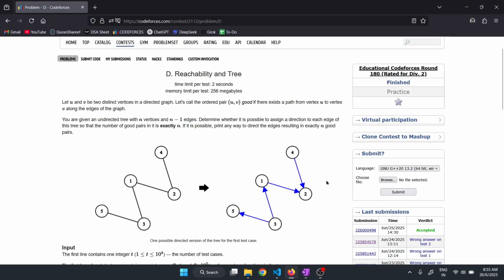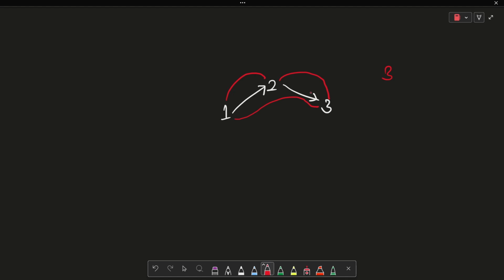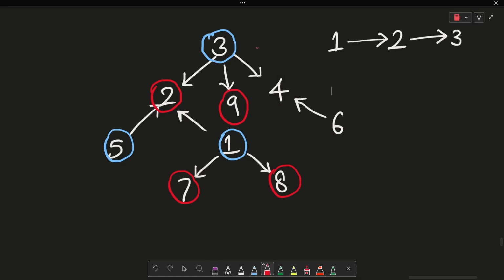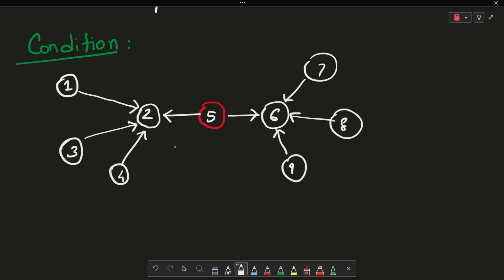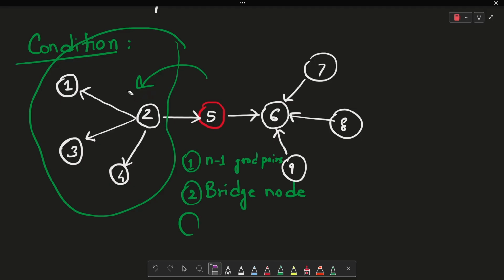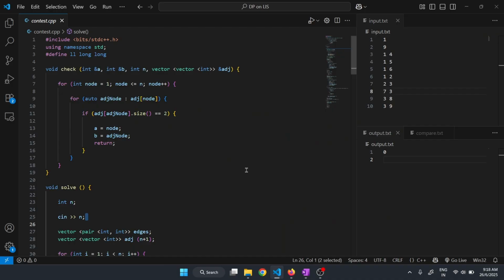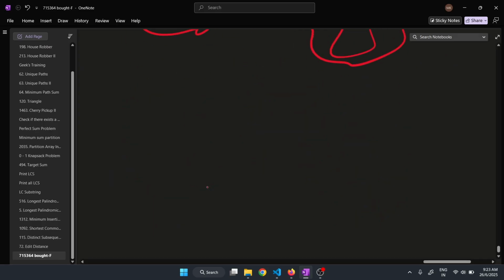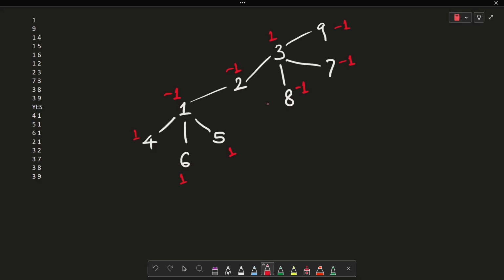Educational Codeforces Round 180 (Rated for Div. 2) | D. Reachability and Tree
00:00 - Problem Statement
00:52 - Problem Explanation
01:31 - Good Pairs Definition
02:48 - Hint-1
03:30 - Hint-2
04:56 - Logic
23:12 - Code Explanation
28:07 - Code Run